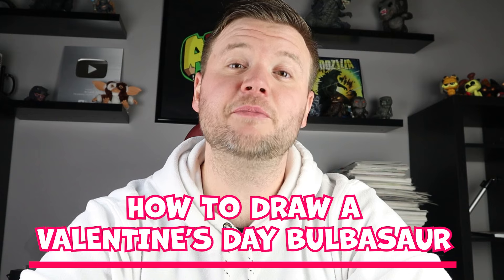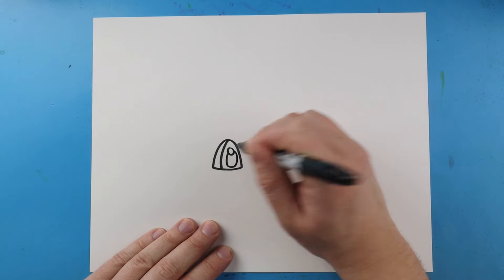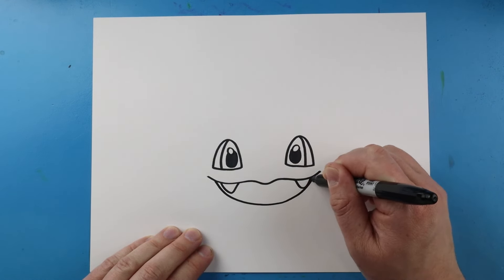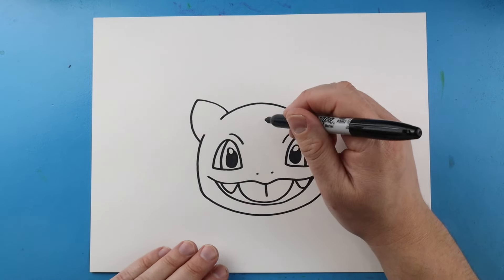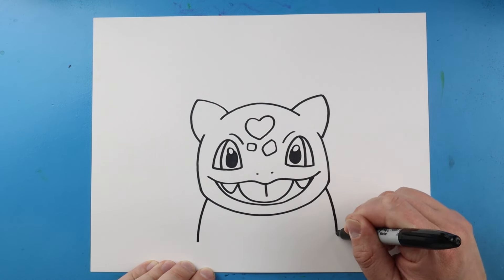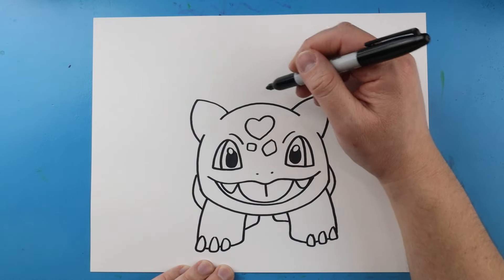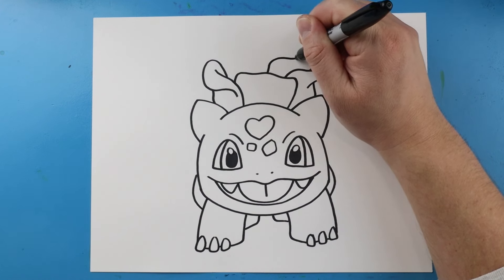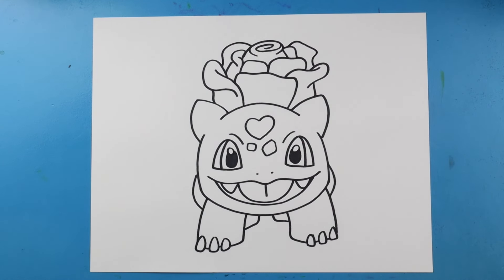How to Draw a Valentine's Day Bulbasaur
Step by step video on how to draw a Valentine's Day Bulbasaur!!!